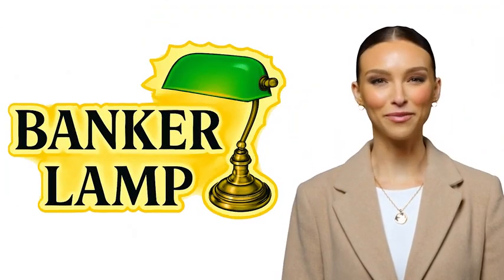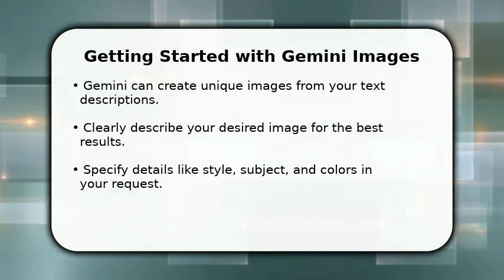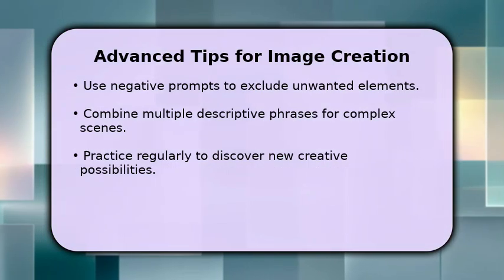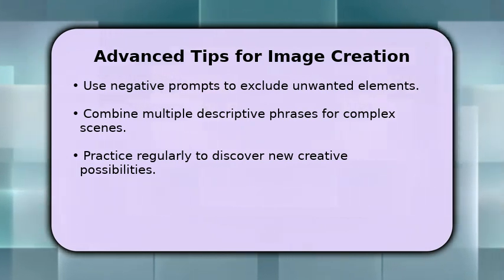How To Make Gemini Generate Images - Easy Guide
▸ (s) In this video, we'll show you how to make the Gemini AI generate images. This easy-to-follow guide will walk you through the steps needed to unlock this feature and start creating stunning visuals with ease. Whether you're a seasoned artist or just starting out, this tutorial is perfect for anyone looking to explore the creative possibilities of Gemini's image generation capabilities.